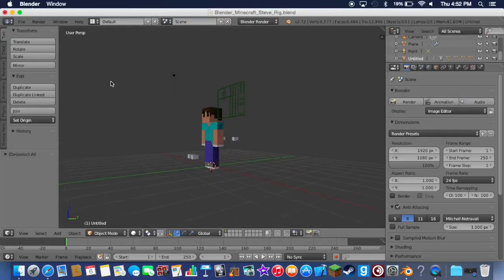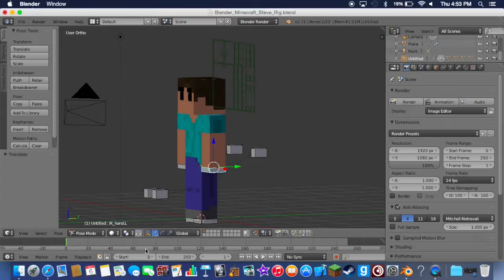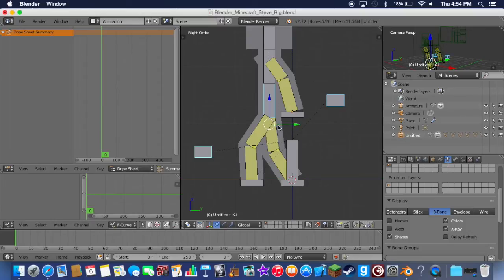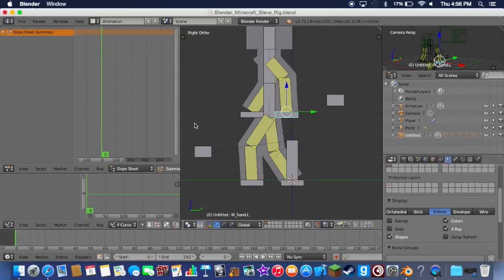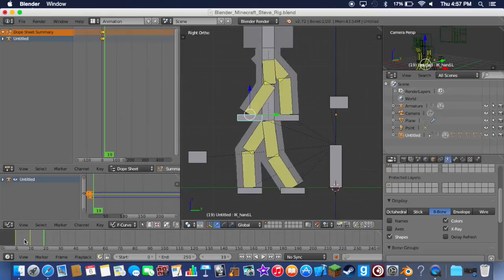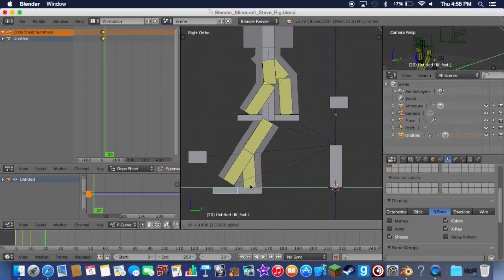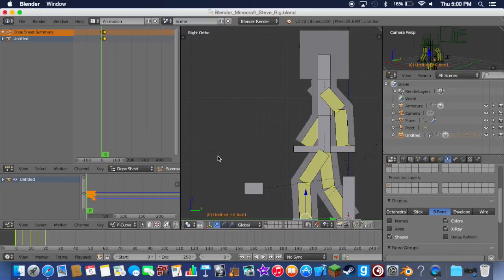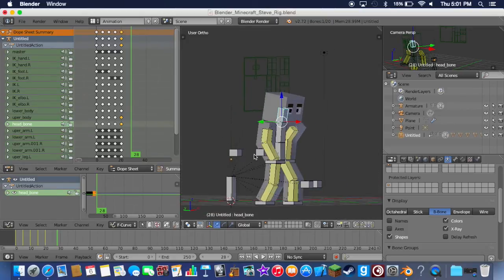How To Make A Minecraft Animation #1: Walk Cycle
=READ DESCRIPTION=

Hello everybody, and welcome to the first part of my new tutorial series on how to make a minecraft animation using blender in this tutorial, we will be making a simple walk cycle. make sure you like, comment and subscribe!

song: Nitro Fun - Cheat Codes

-PandaHero